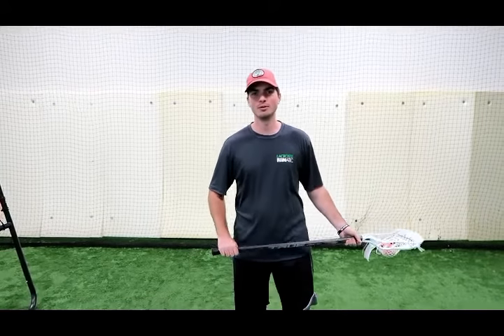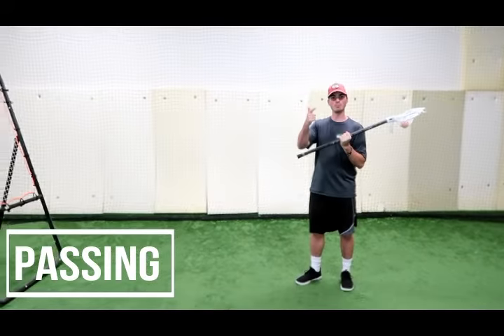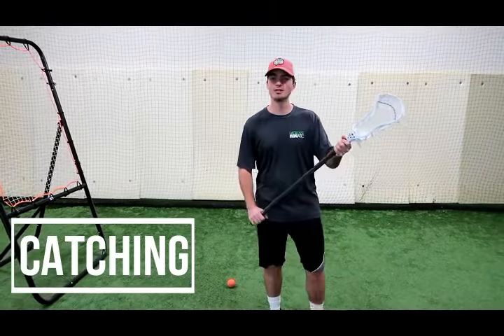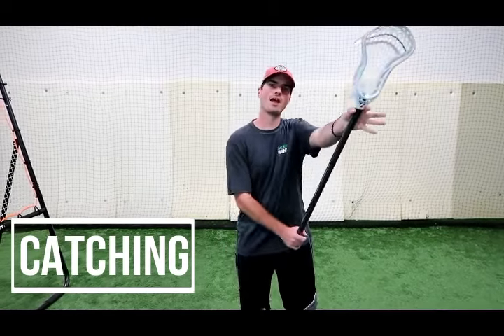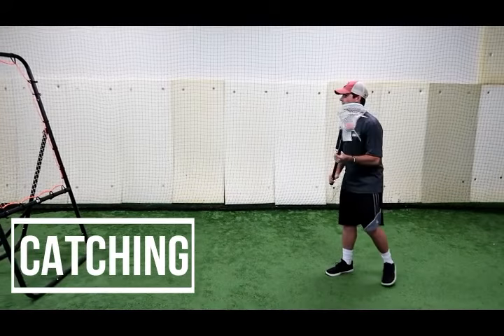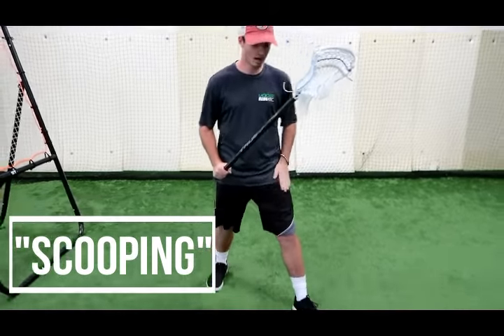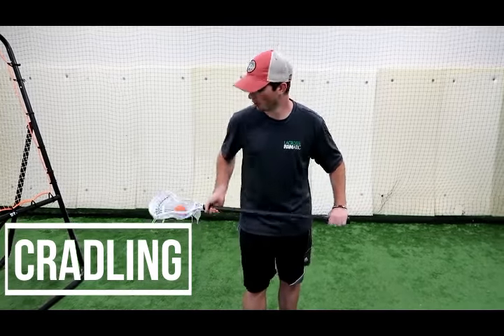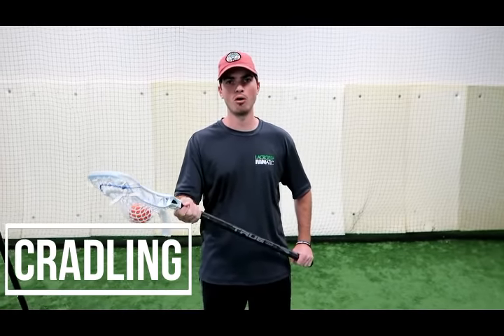LACROSSE 101! - 4 Basic Skills to Teach Beginners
Hey guys! This is your very basic, 4 main skills you need to teach a beginner how to play lacrosse. We have a turf demo area where you can shoot on cage, record how fast your shot is, or just get some private lessons in with our experienced coaching staff.

We have a custom strining bar where we custom string up any and all sticks, a flat screen TV for you to catch the game, and a fully stocked inventory both in store and online at lacrossefanatic.com